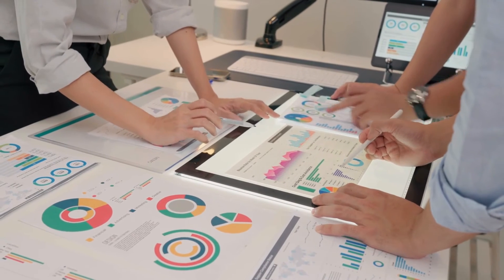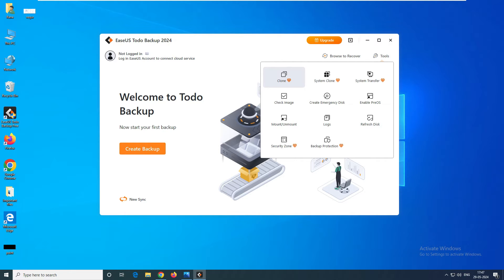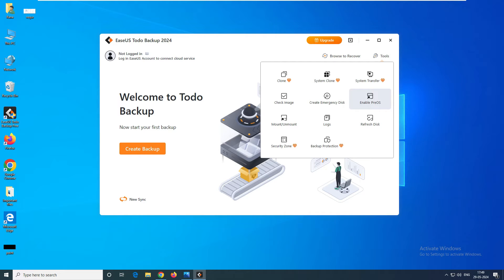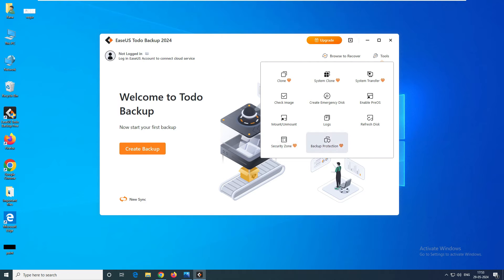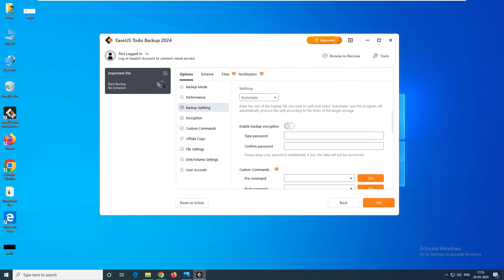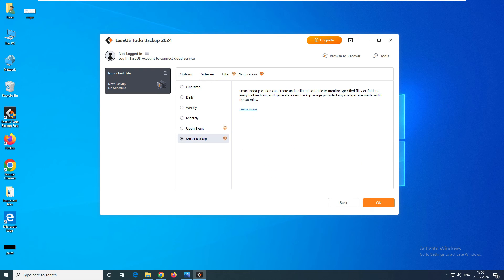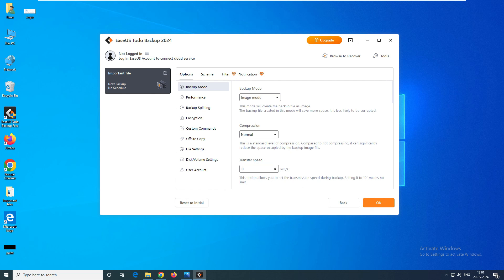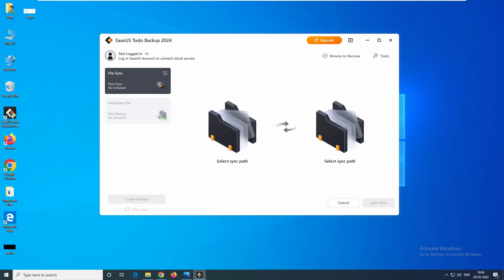EaseUS Todo Backup Free backup | Full Review EaseUS Todo | Backup image using easeus todo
EaseUS Todo  is a free backup sofware. In this tutorial video, we will walk you through the process of using EaseUS Todo Backup Free to create a backup image of your personal files on all windows operating system including windows 10 and 11.We will demonstrate the step-by-step instructions and provide useful tips for a successful backup and restoration process using EaseUS Todo Backup software

Your Queries-

how to restore windows 10 personal files to windows 11